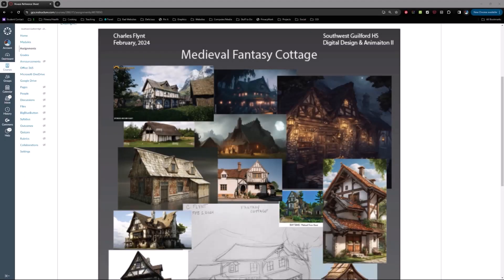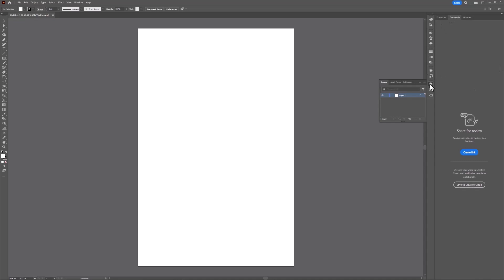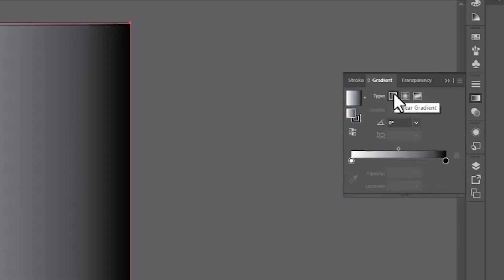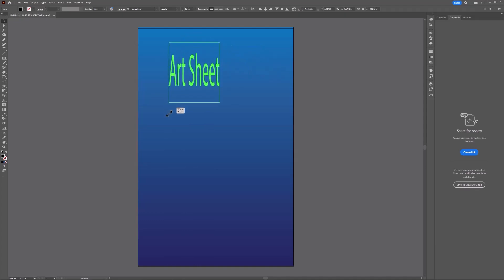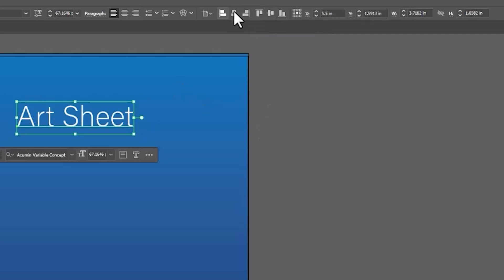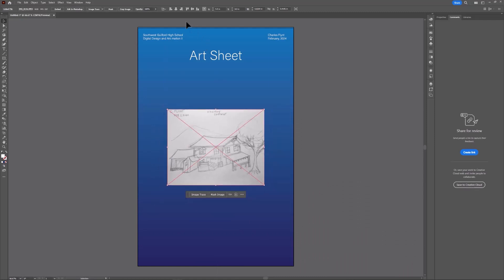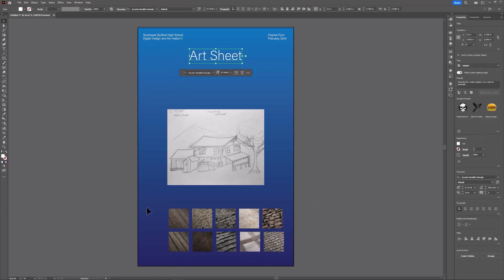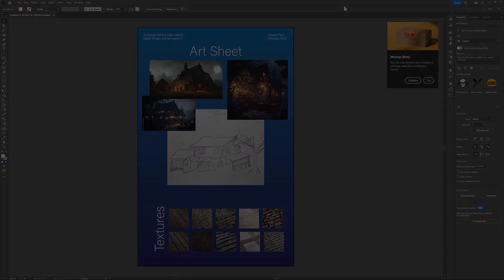How to Create a Art Reference Board in Adobe Illustrator